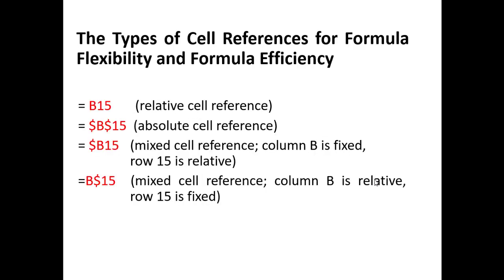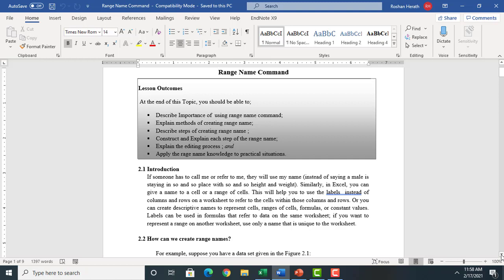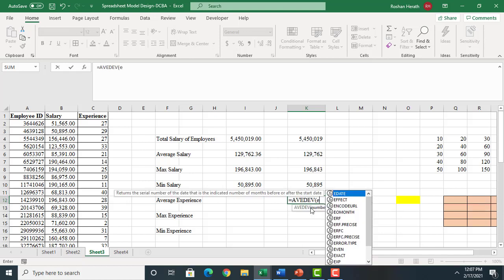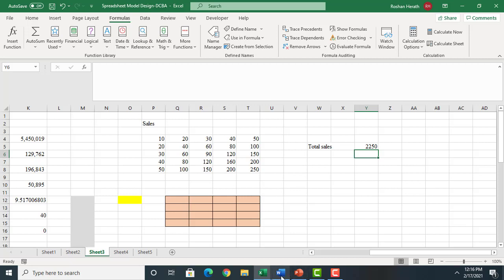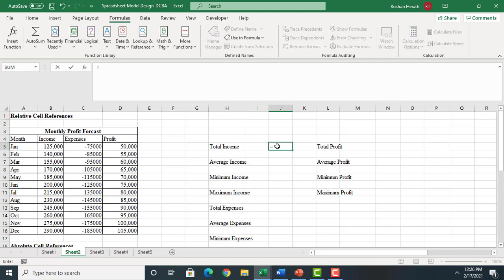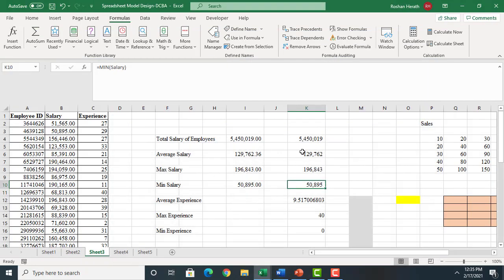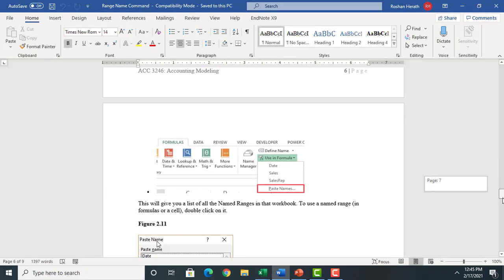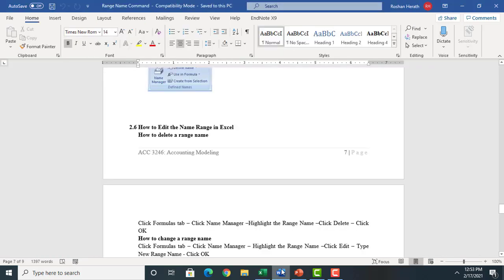DCBA Range Names